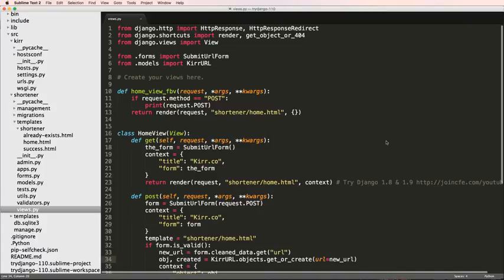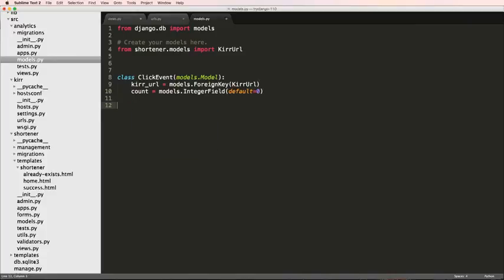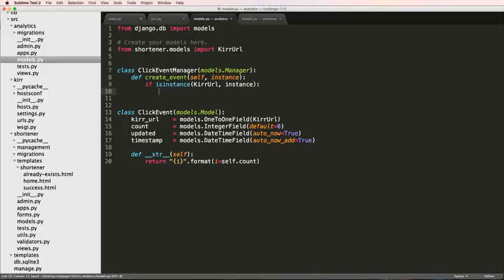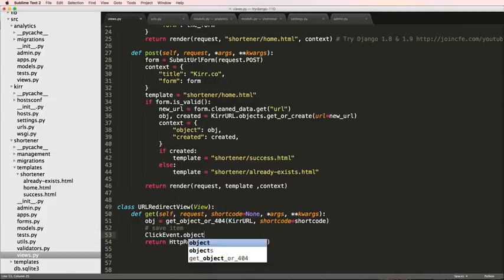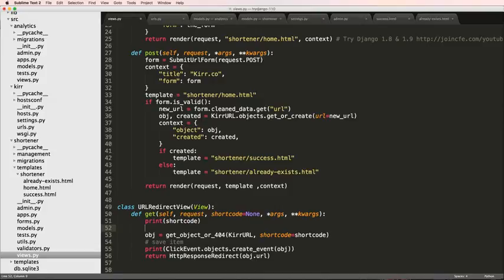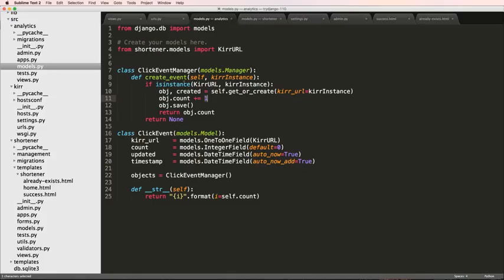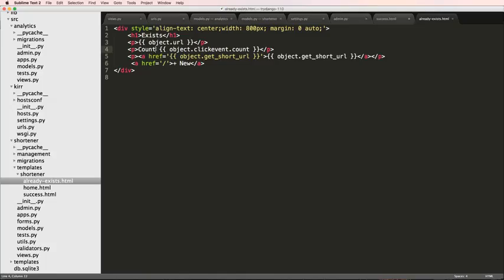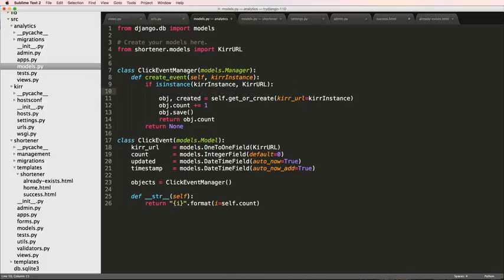Try Django 1 10 31 of 40 Analytics App YouTube